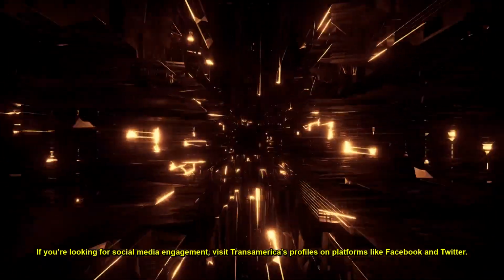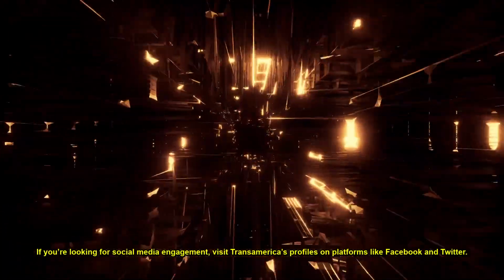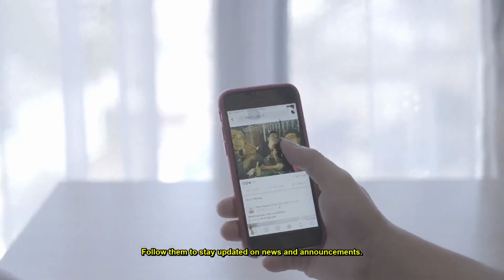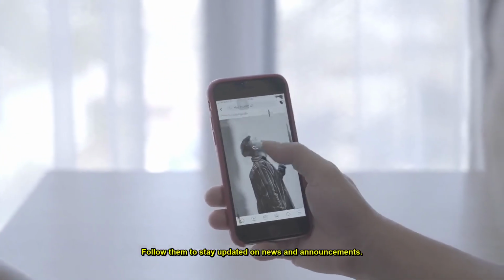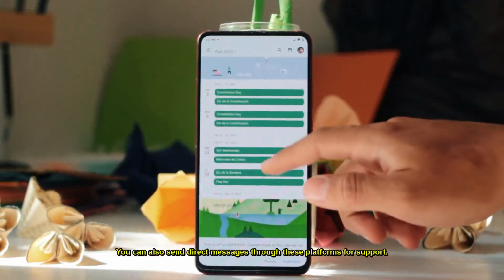How to connect with Transamerica - Quick Tutorial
In this quick tutorial, we’ll guide you through the steps to connect with Transamerica effortlessly. Whether you’re looking to manage your account, access financial services, or get customer support, this video covers everything you need to know. Join us as we simplify the process and help you make the most of your Transamerica experience!